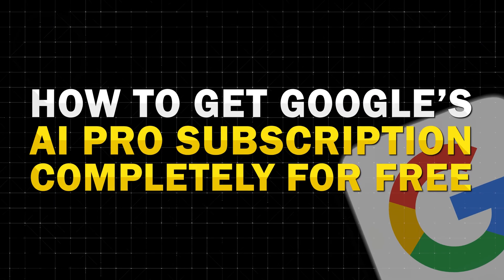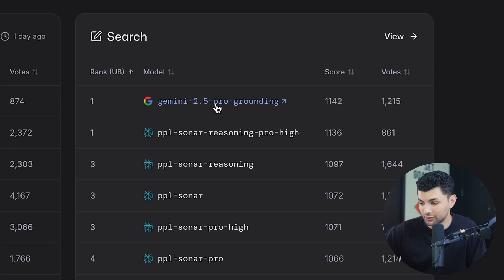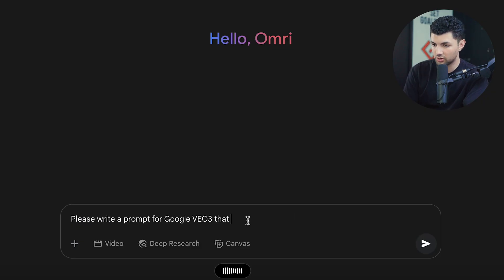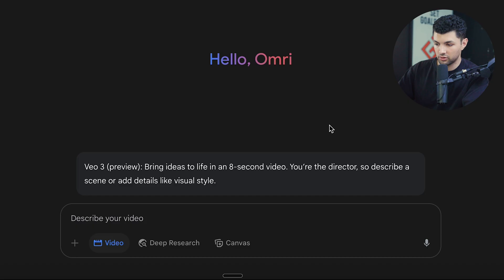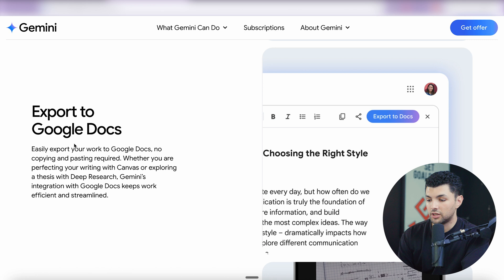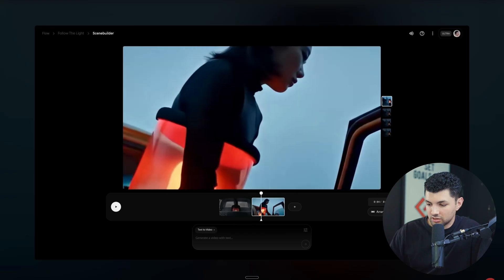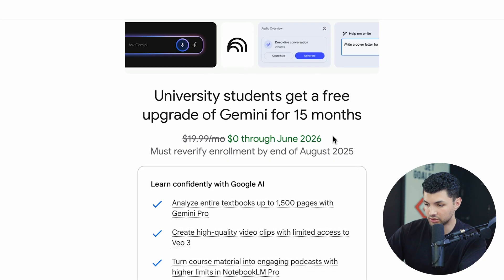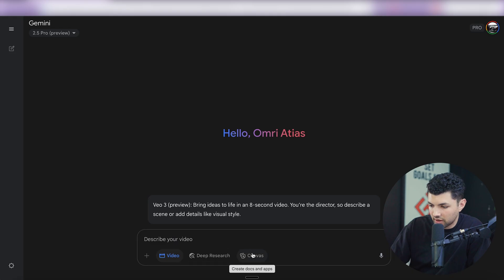How to Get Google AI Pro FREE for 1 Year (Gemini Advanced Tutorial)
In this video, I’ll go over how to get 1 year of Google AI Pro for free in 2025 using a student-only method backed by Google. I’ll break down what’s inside the Google One AI Premium plan, including Gemini Advanced, smart tools for Gmail, Docs, Sheets, and more. You’ll see how this $19.99 per month subscription helps with school projects, email writing, and data analysis. If you want to boost your productivity with AI tools from Google, this step-by-step guide has everything you need.

Unlock Gemini Advanced and other AI tools inside Gmail, Docs, and more with Google One AI Premium

Be sure to watch this video all the way as I show how to claim the Google AI Premium plan for free using your school email. I’ll walk you through verifying your student status, linking it to your personal Gmail, and unlocking Gemini Advanced AI features. You’ll also see demos of Gemini helping with case studies, writing emails, building outlines, and working with spreadsheet data. These tools save time, improve your work, and give you powerful AI support inside the apps you already use.

The Google One AI Premium plan includes Gemini Advanced, 2TB of Google Drive storage, and AI tools built into Gmail, Docs, Slides, and Sheets. It normally costs $19.99 per month, but students can get it free for a full year with just a school email and quick verification. The subscription makes it easy to write faster, analyze documents, organize data, and stay on top of tasks using smart AI. This is one of the best AI deals in 2025 for anyone looking to upgrade their everyday workflow with Google’s most powerful AI tools.

– Omri

Timeline:
0:00 - Introduction
0:21 - Google One AI Premium
0:53 - Overview of Gemini 2.5
1:39 - Walkthrough of Using Gemini Pro
2:48 - Other AI Features
3:38 - Generated AI Video Using Google VEO3
4:15 - Overview of Flow
4:34 - Getting the Subscription for Free
6:06 - Conclusion